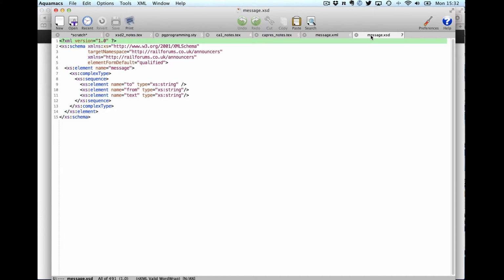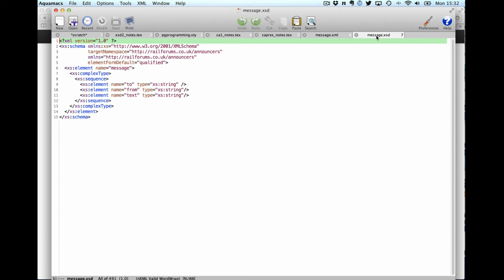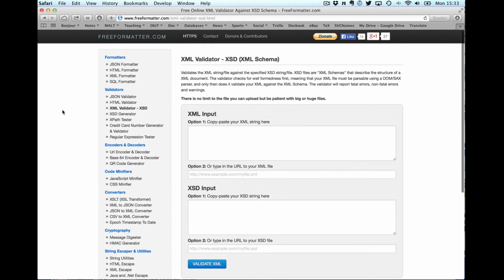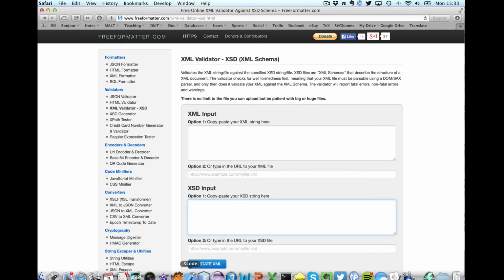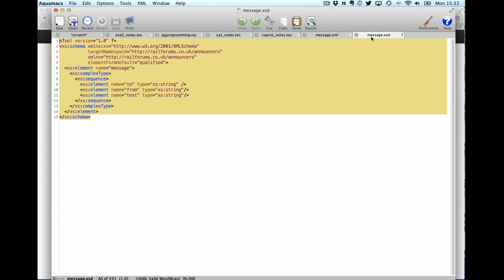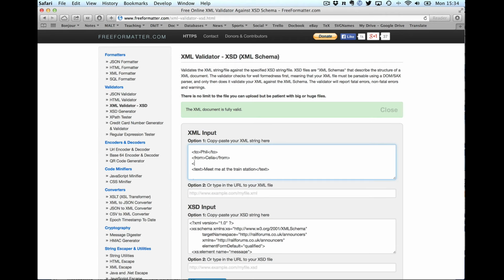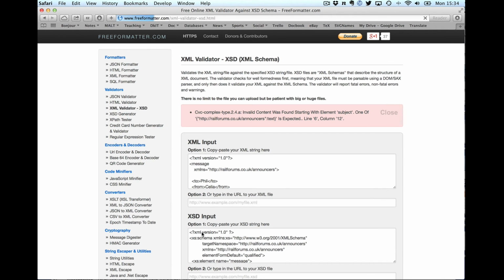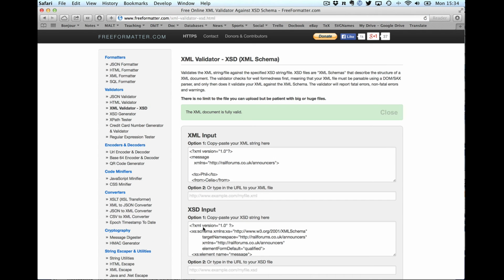Validating XML against XSD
This tutorial is for students of Integrative Internet Technologies and shows you how to validate an XML file against an XSD file using the freeformatter.com site.